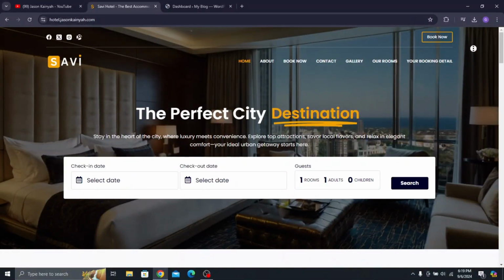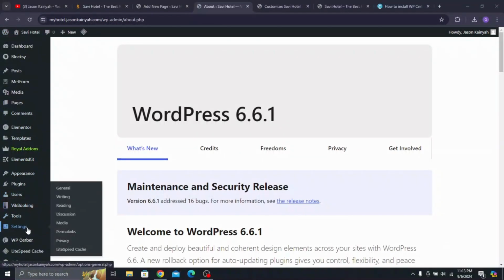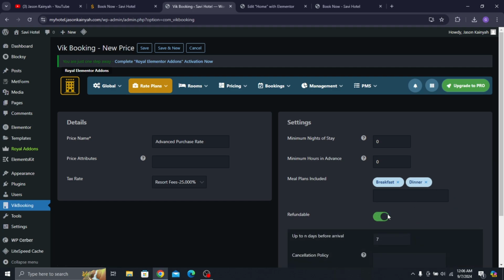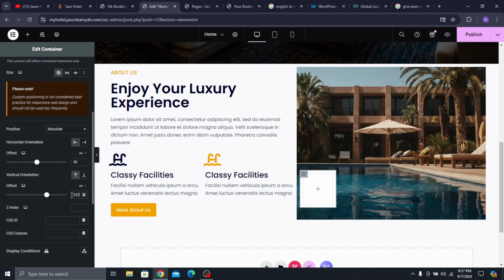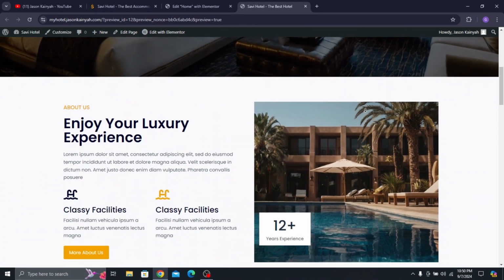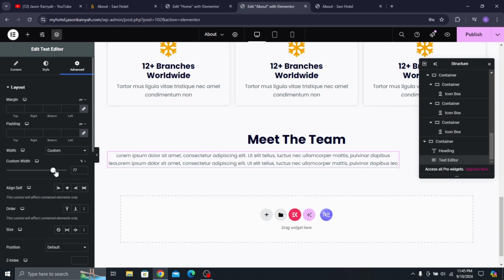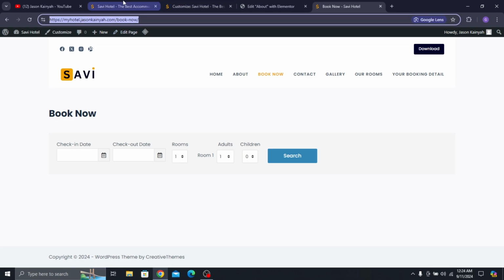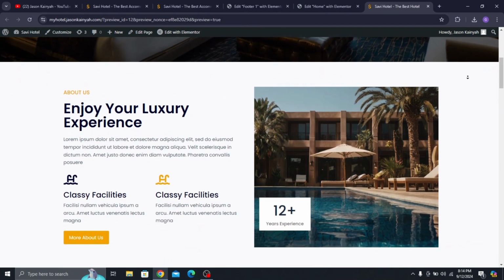How To Create A Stunning Hotel Booking Website With WordPress For Free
In this comprehensive tutorial, I’ll show you how to create a fully functional hotel booking website using WordPress, VikBooking, and Elementor – all for free! Whether you're a beginner or experienced web designer, this step-by-step guide will walk you through everything you need to know.

Here’s what you’ll learn in this video:

How to install WordPress and set up the VikBooking plugin
Design a responsive hotel website with Elementor
Create room listings, manage bookings, and configure availability
Tips on where to get free images and resources to make your site look professional

💥 Huge thanks to all of you for helping me reach 1,000 subscribers! 💥 Your support means the world to me. Let’s keep building amazing websites together!